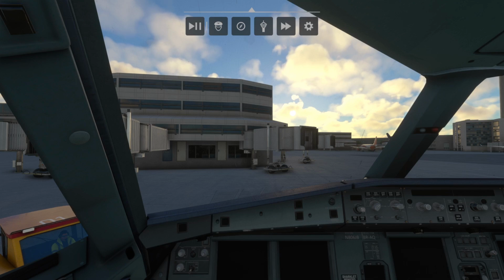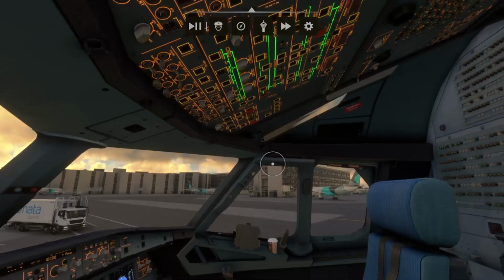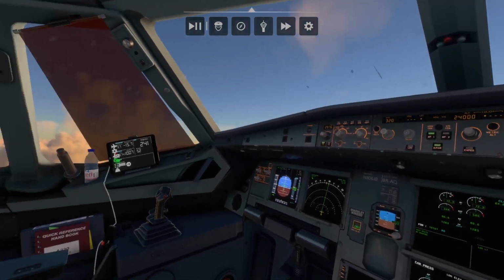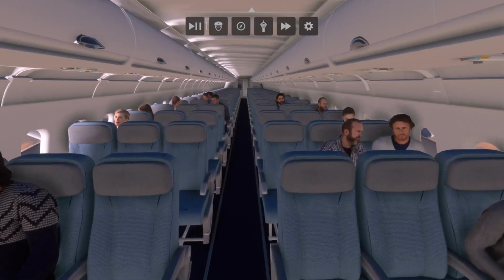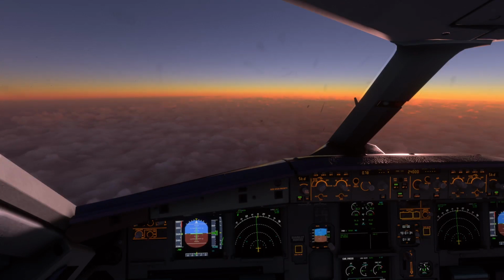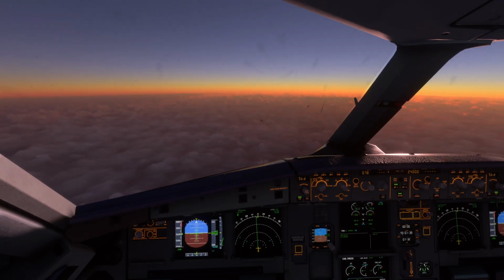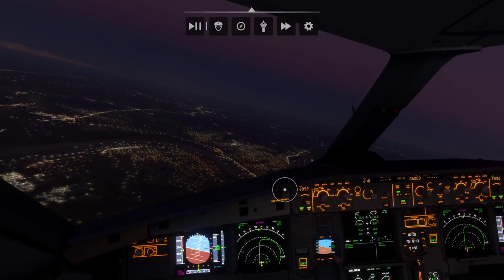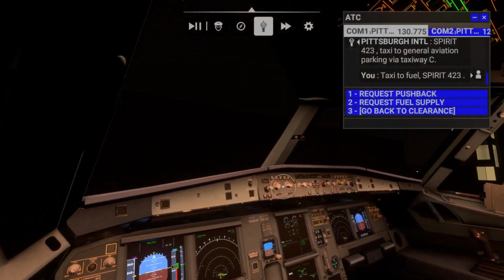New pay-ware air plane W/ tablet for MSFS Airbus A320-232 Xbox series x (Real World Flights Jetblue)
New pay-ware air plane W/ tablet for MSFS Airbus A320-232 Xbox series x (Real World Flights Jetblue) Boston to Pittsburgh -- Watch live